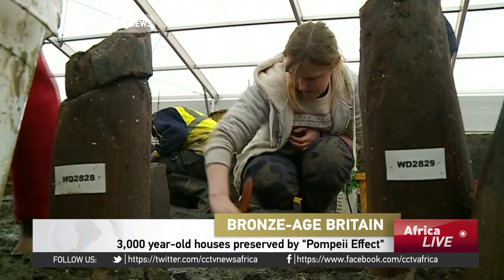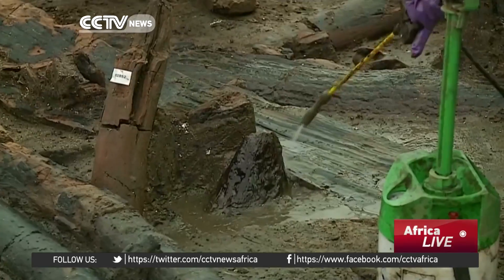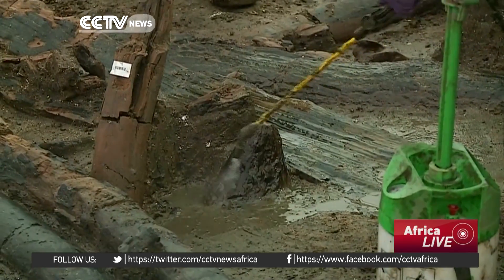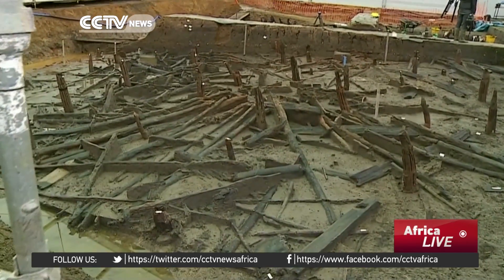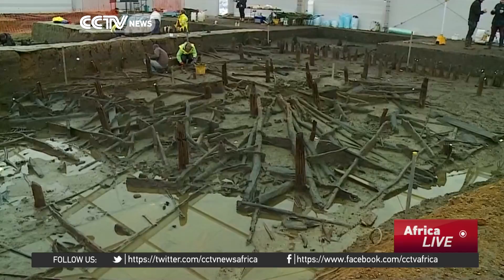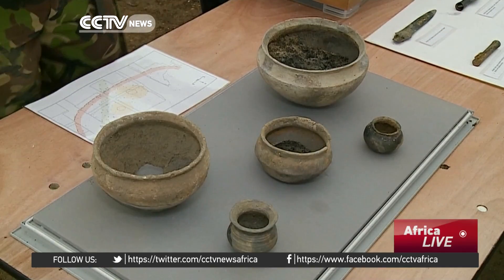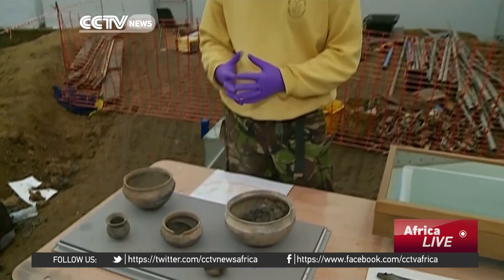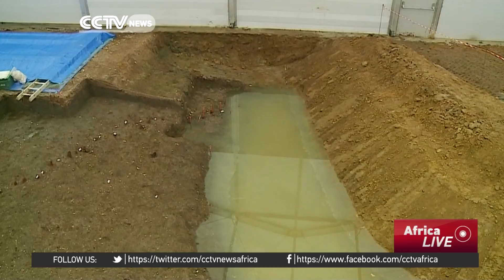Bronze-age Britain: 3,000 year-old houses preserved by "Pompeii effect"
A three-thousand-year old tragedy has provided archaeologists with unprecedented insights into Bronze-Age Britain. In what they are calling a "Pompeii effect", even the last meal of the unfortunate victims of a house fire can be determined. Here's more